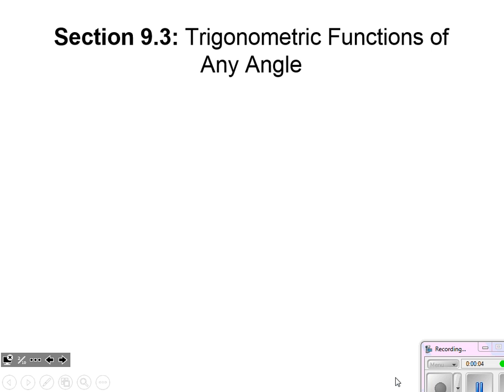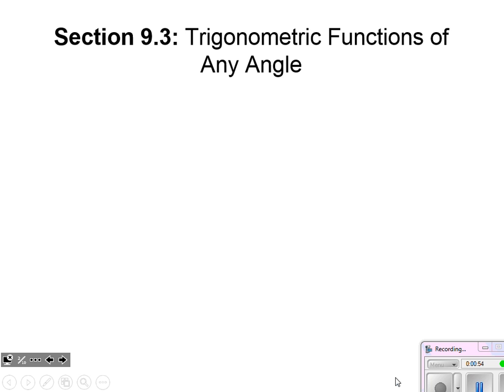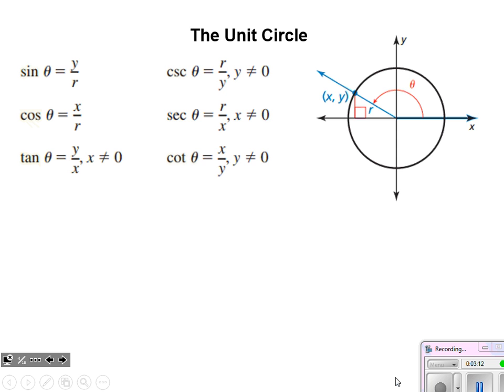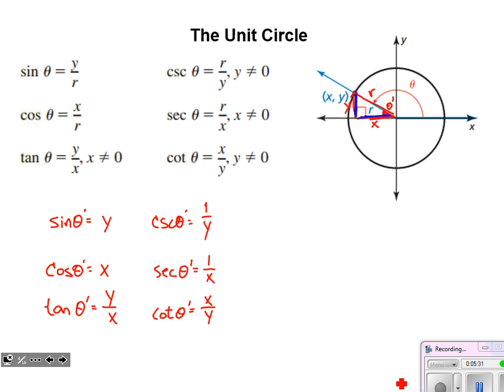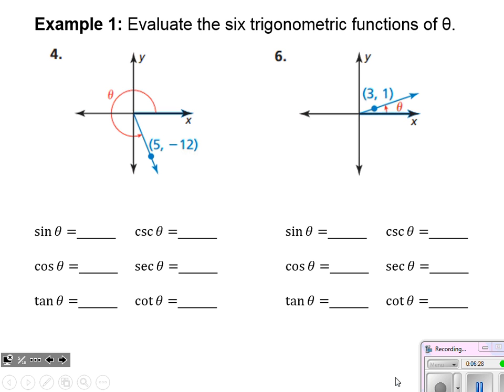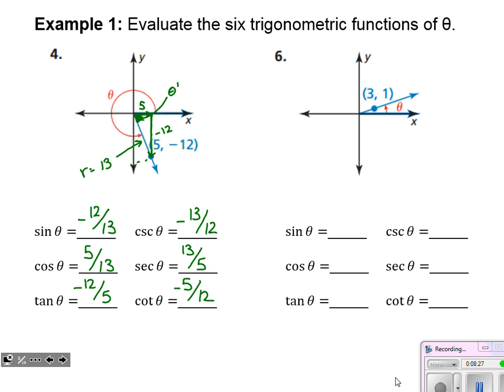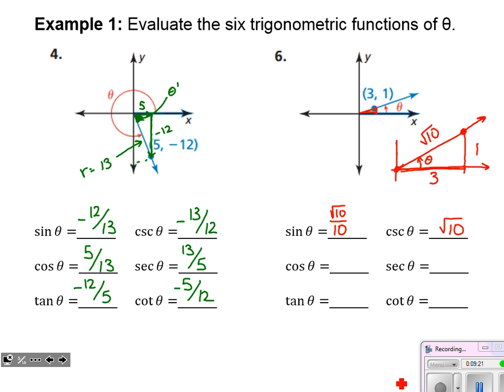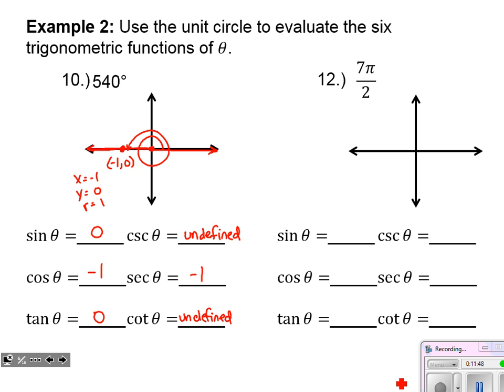Algebra 2: Section 9.3 - Trigonometric Functions of Any Angle